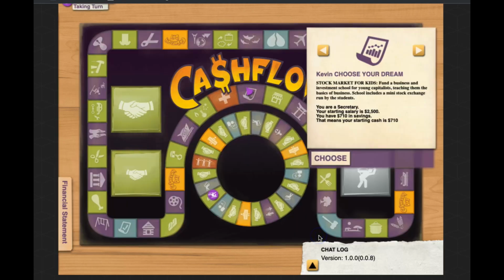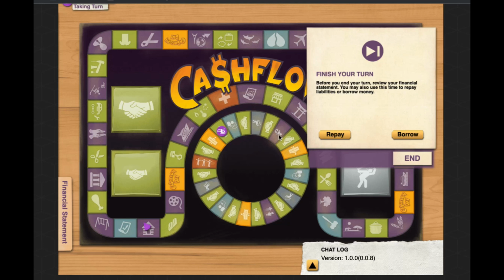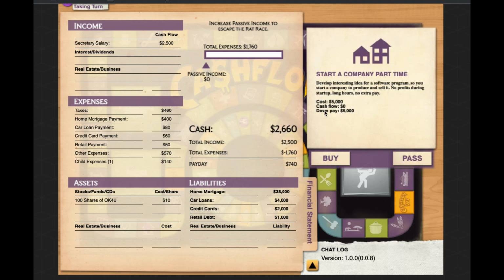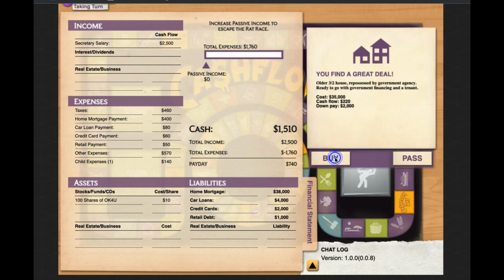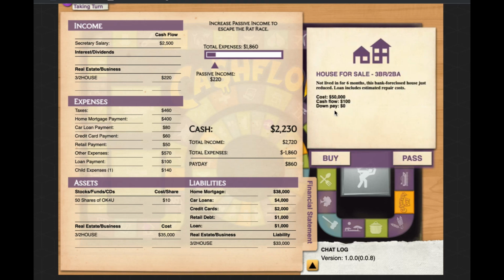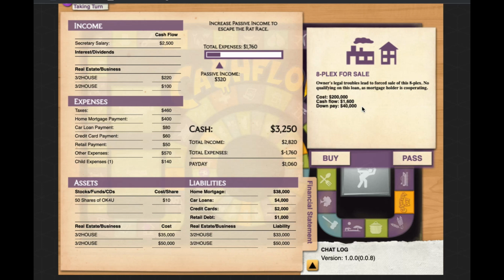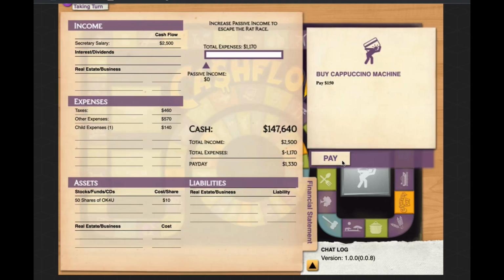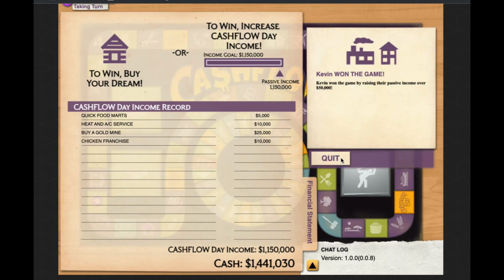Playing Cashflow Classic online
Learn how to play cashflow classic the board game created by the rich dad, author, Robert t kiyosaki . ￼
Cashflow 101 board game
Rich Dad Poor Dad

Books

The richest man in Babylon
The total money makeover